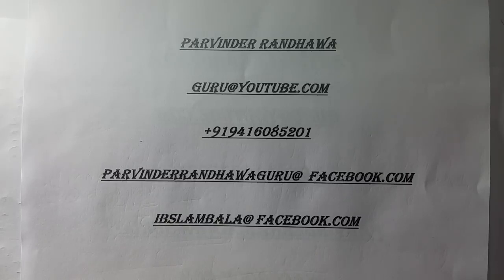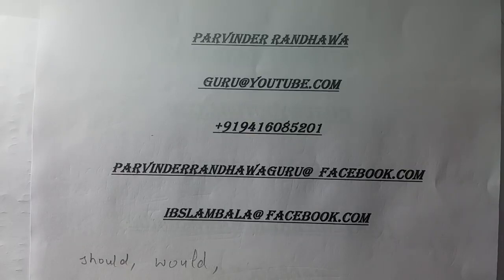IELTS READING BAND 9 WORLD TRUE/FALSE TIPS TRICKS TECHNIQUES IN ENGLISH HINDI BY PARVINDER GURU